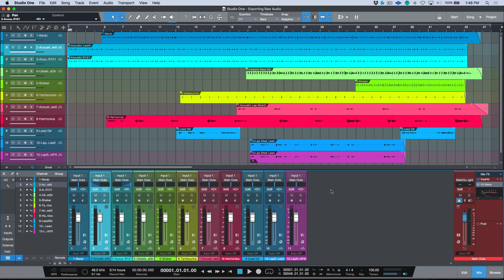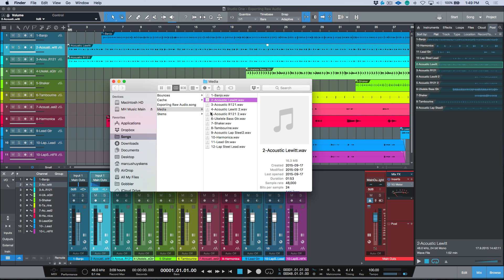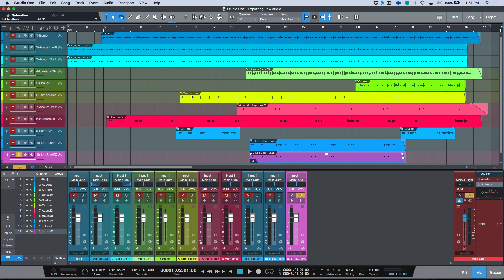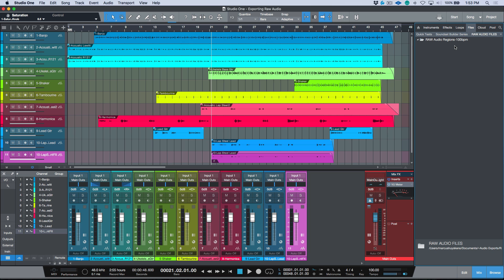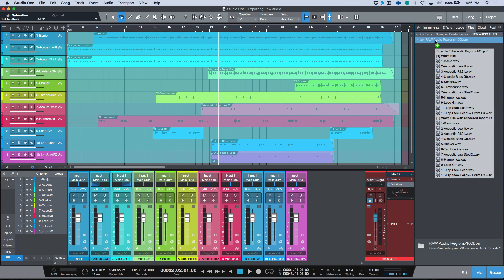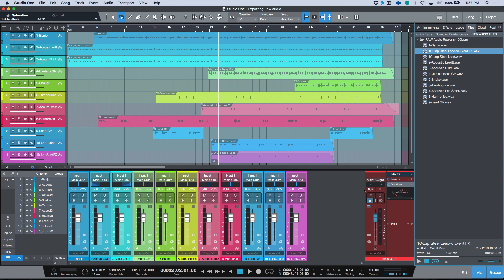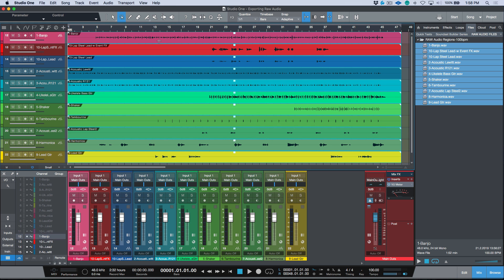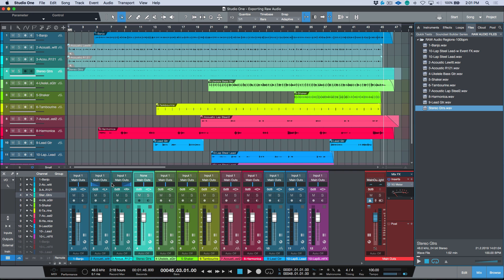How To Export Raw Audio Files (Regions) In PreSonus Studio One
In this video I demonstrate how to export Raw Audio tracks (Regions) in PreSonus Studio One 4 using a Drag & Drop workflow from the Arrange Window to the Browser.

Although this video was done using Version 4, the same concepts can be applied to previous version of Studio One. (With the exception of using “Mixdown Selection”)